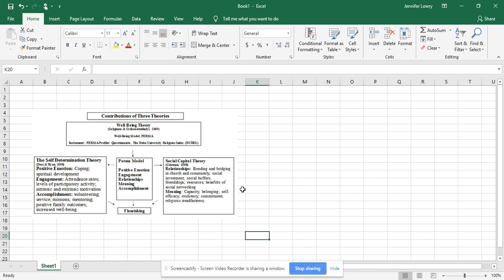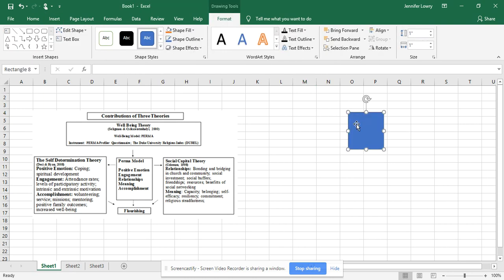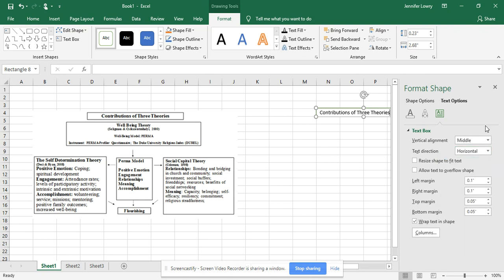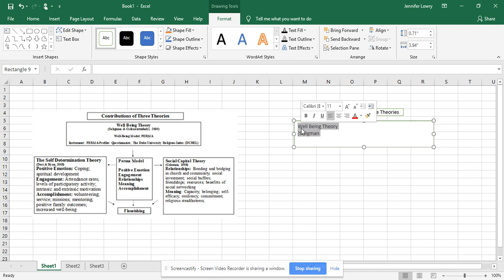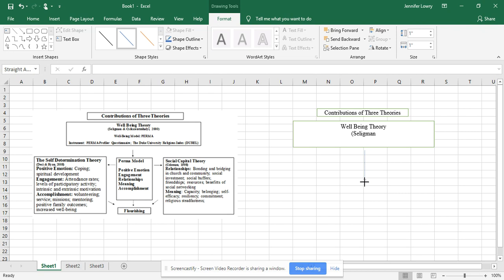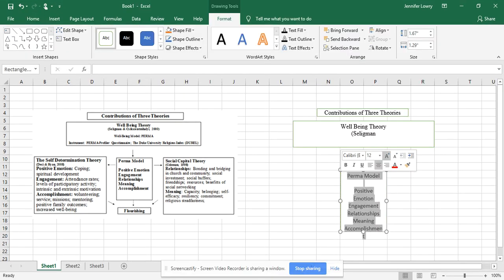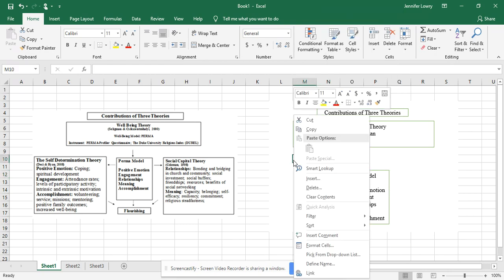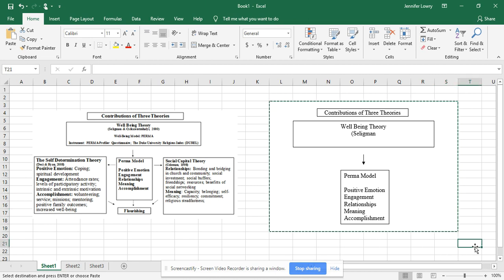Dissertation Help: How to Create Charts in Excel for Perfect Alignment To Add to Your Word Document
Thanks to my husband for teaching me how to create charts in Excel. It's been over a year since I worked the charts, but as soon as I played around with the chart, I remembered exactly how to position it, change the font, and add the next box. It is easier to create the charts in Excel (in my opinion) and copy them to paste in a Word document as a picture.

Blessings!

Dr. Jennifer Ikner Lowry